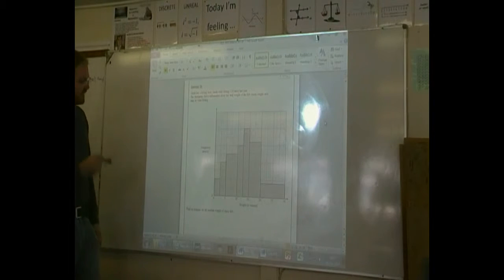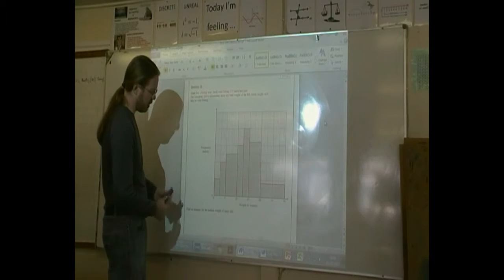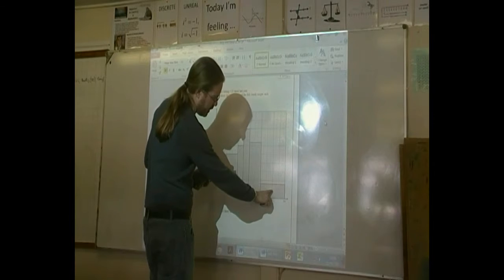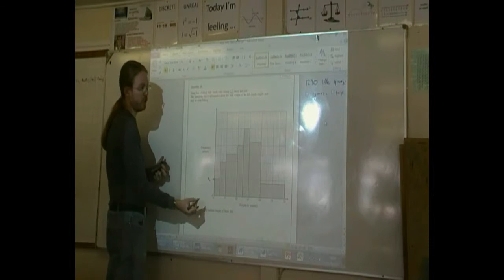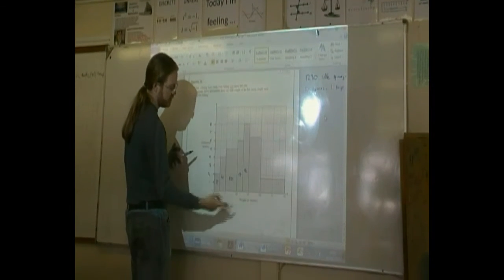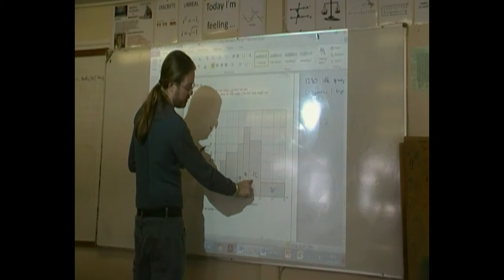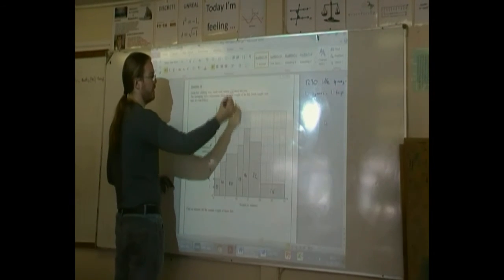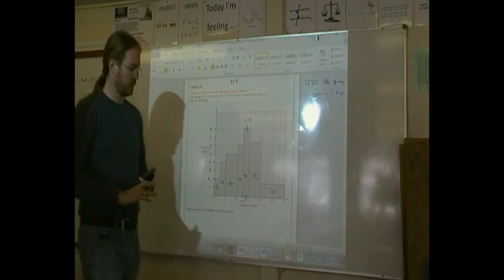H2_Q18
Higher Paper 2, Question 18